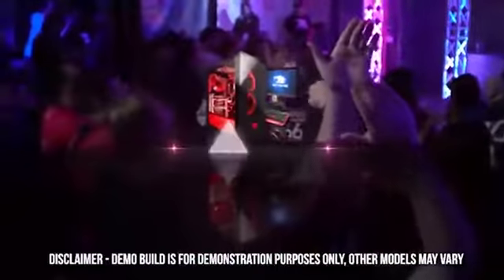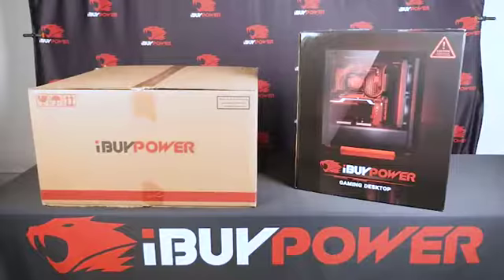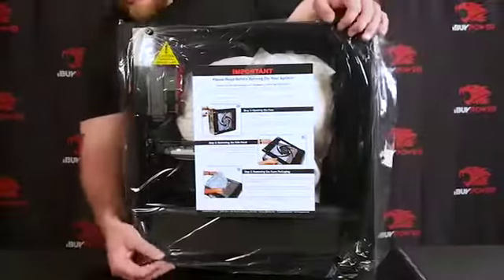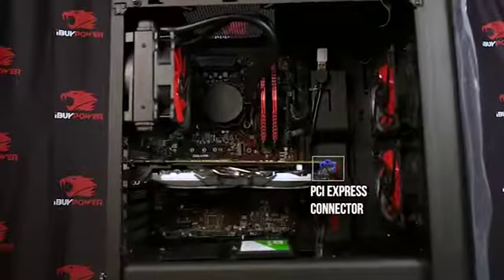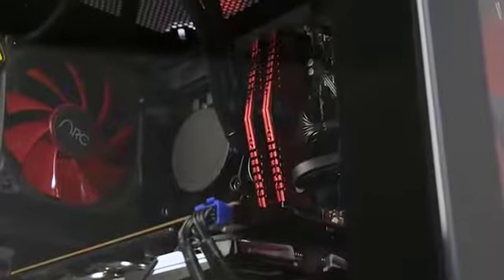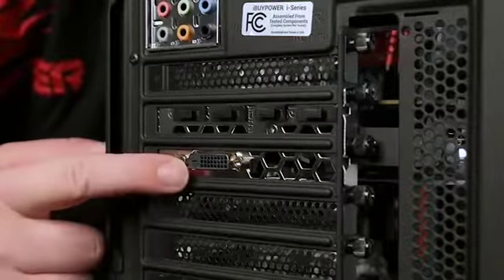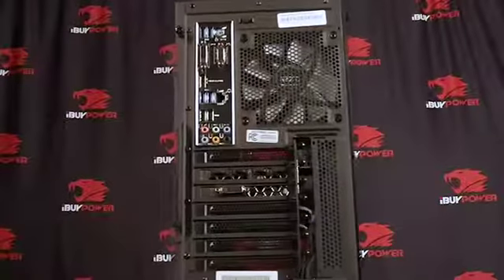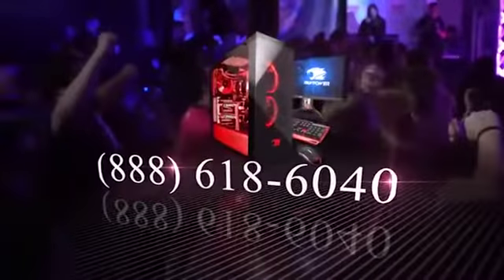iBUYPOWER Gaming Desktop PC AM8480i | NVIDIA GeForce GTX 1060 3GB, 8GB DDR4 RAM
Step up your game with this finely tuned gaming rig optimized for the best gaming experience. Enjoy the latest and greatest high demanding games like Overwatch, GTA, or League of Legends which you can enjoy at 1080p with 60 FPS. Using the combination of next gen Intel core processor and Geforce GTX graphics cards, you can expect to experience maximum performance in everything you do.

Intel i7-8700k 6-Core Processor 3.70 GHz
NVIDIA Geforce GTX 1060 3GB Dedicated Graphics Card
Genuine Windows 10 Home
8GB DDR4 RAM + 1TB 7200RPM HDD
Special Add Ons: Liquid Cooled | 16 Color RGB Light Up Case | 802.11ac Wireless Wi-Fi